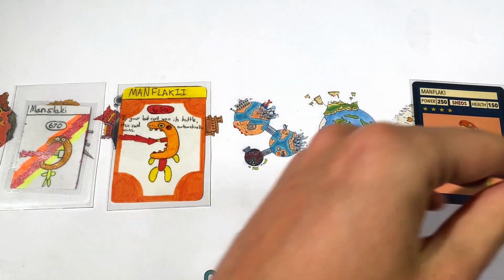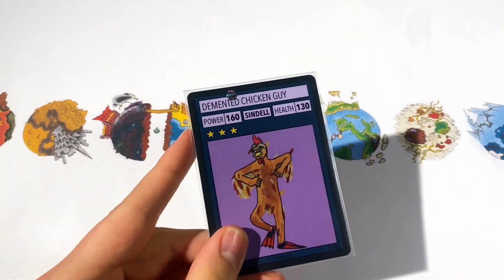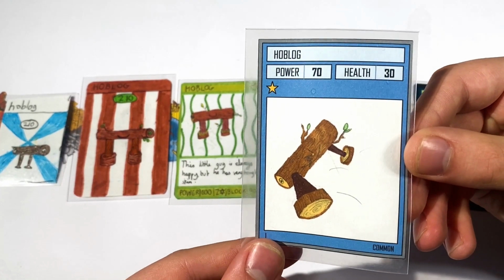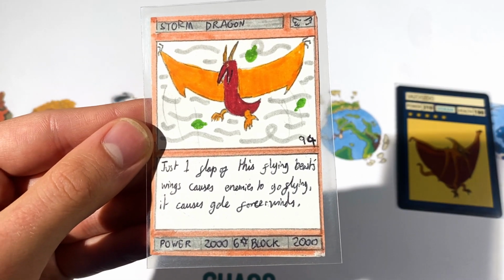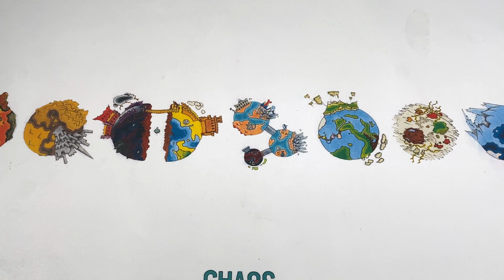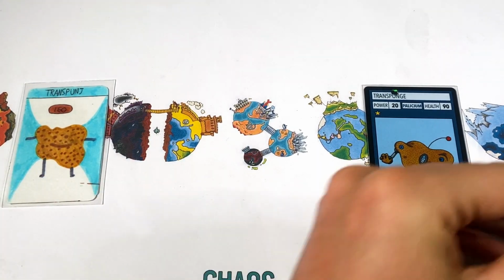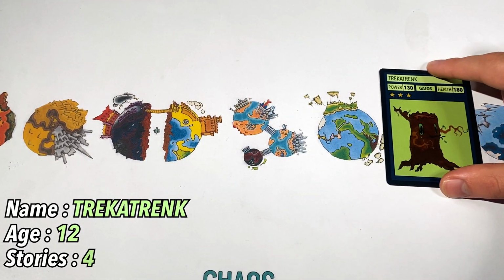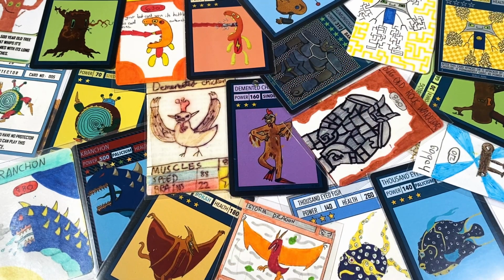TCG Stories ep:1 - A Trading Card Timeline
Hope you enjoy this new series, it shows the history of all the Chaos Galaxy characters which began life in my childhood card games, showing how they evolved over time.

Let me know which card in this video has your favourite story, If you like my trading card game or are interested in making your own, hit that subscribe button and support the channel!

My instagram is @Chaosgalaxytcg